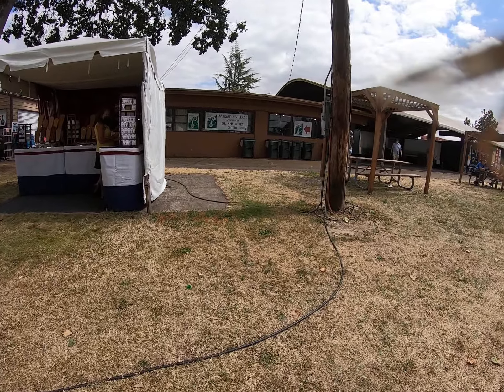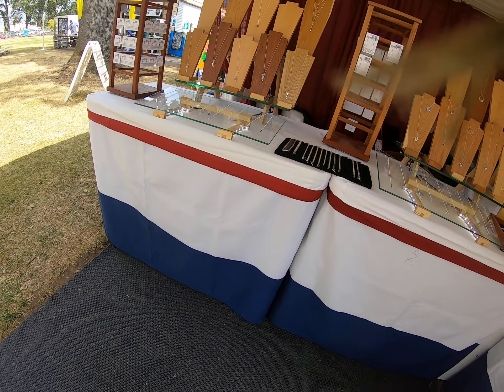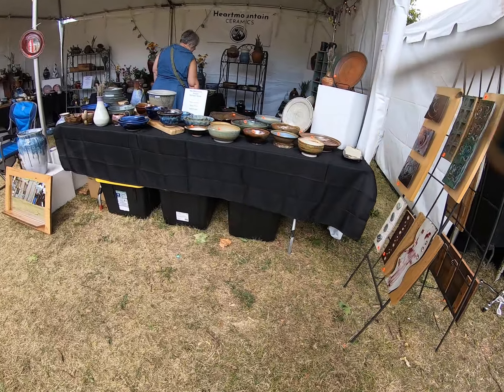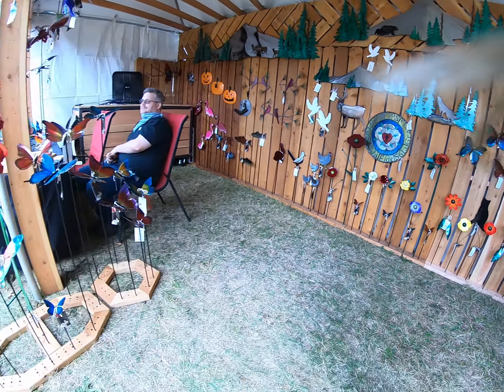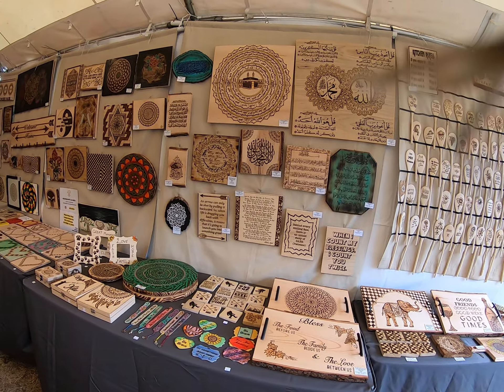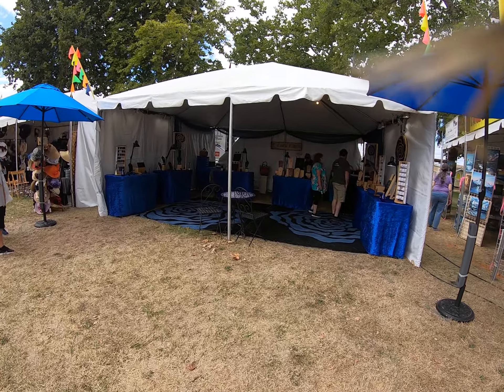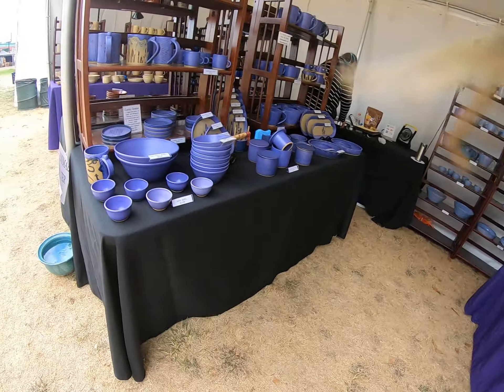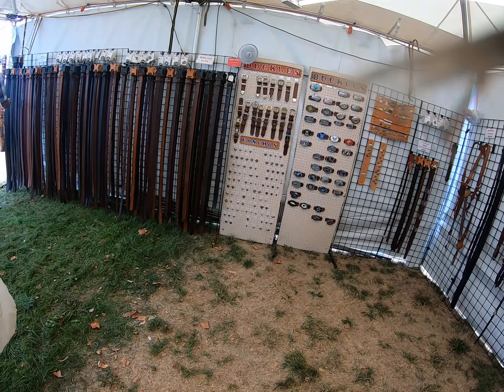Oregon State Fair 2021 part 15 on Willis Talk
Out and about in Salem Oregon visiting different businesses and hide a holes you never know what you might discover in the next exciting venturous episode of Willis Talk exploration

Today’s stop
Marion County Fair grounds
2330 17th St NE, Salem, OR 97301

( A address is best )
  you’ll see your request soon

As always here on Willis talk your opinion matters if you have Something to say put it in the comments all Comments matter even if it’s not about the current program as you my viewers make this channel what it is

Thank you for your participation and interest